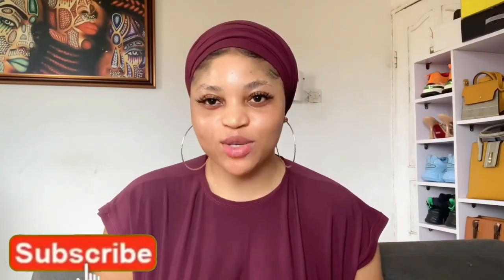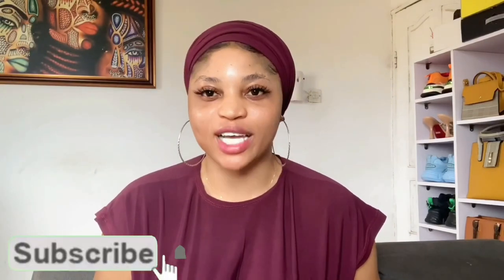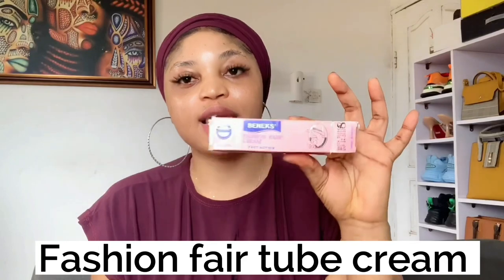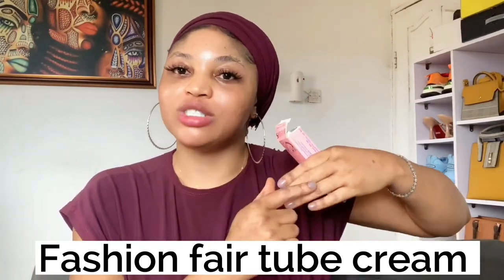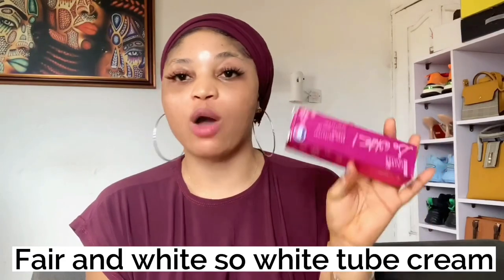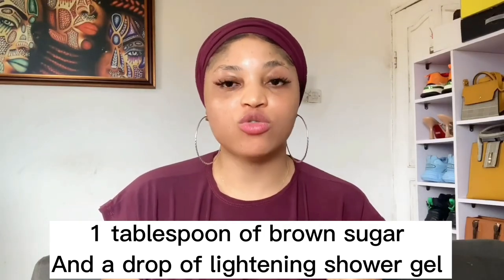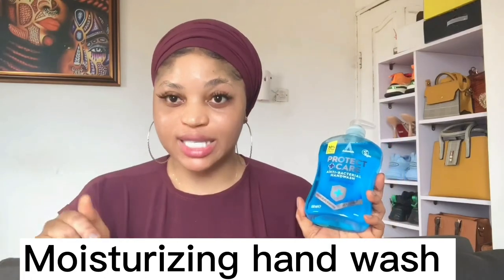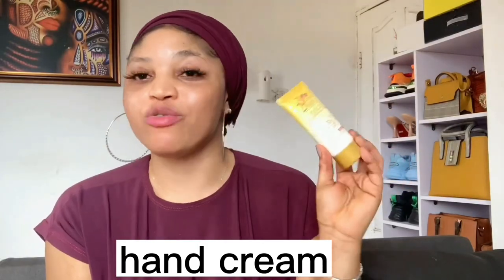How To Get Rid Of Dark Knuckles